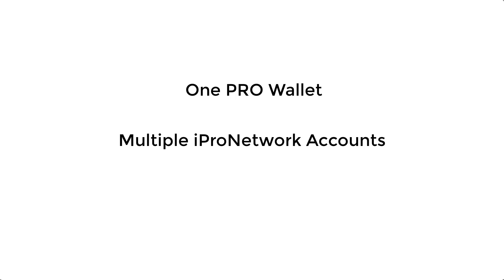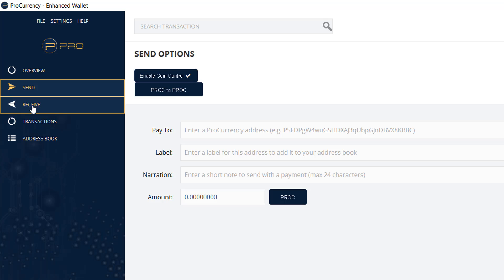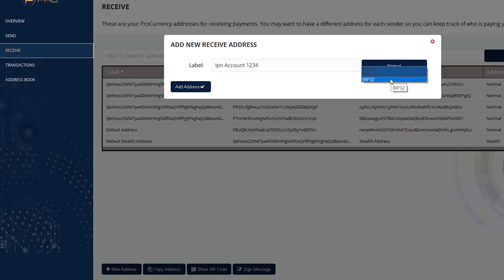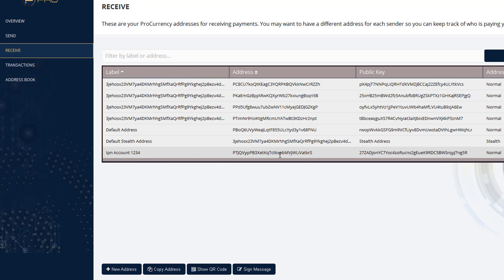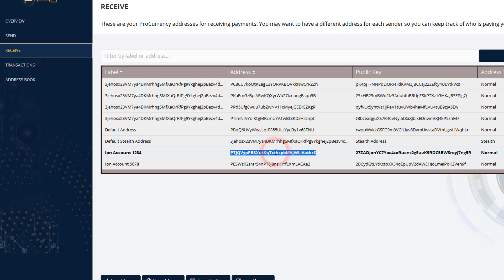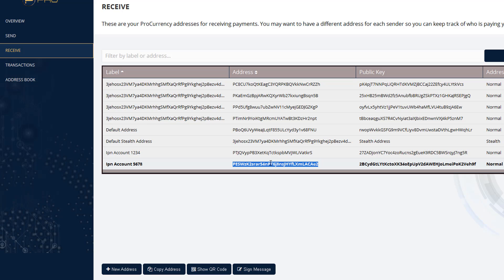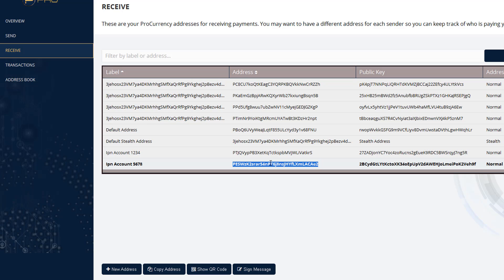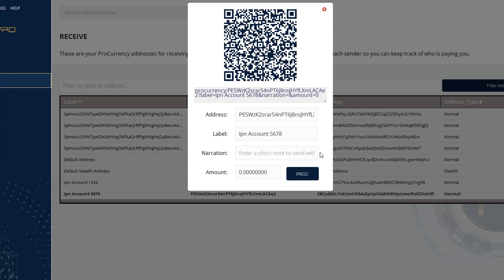How To Create Multiple Addresses In The PRO Wallet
If you have a number of iPN accounts and other resources that you will be receiving PROC from you will want to know how to create multiple addresses.